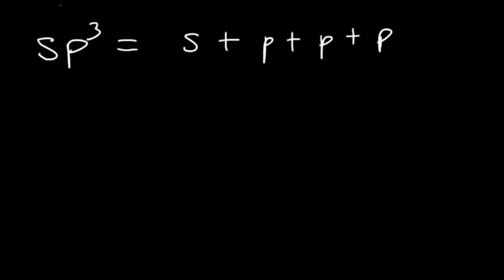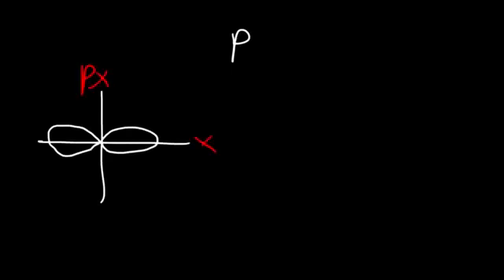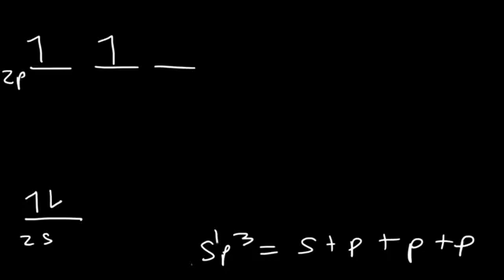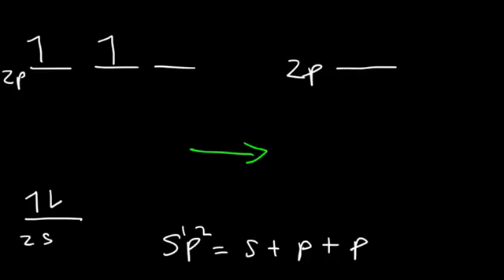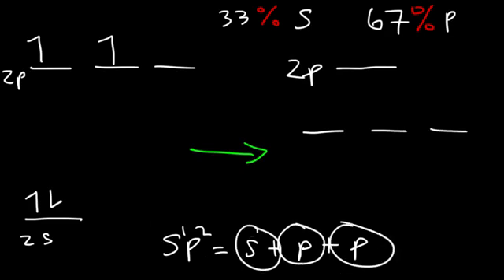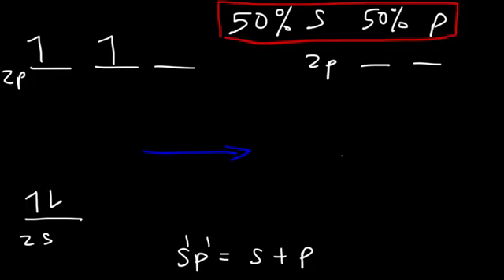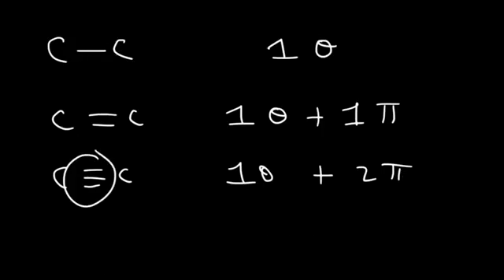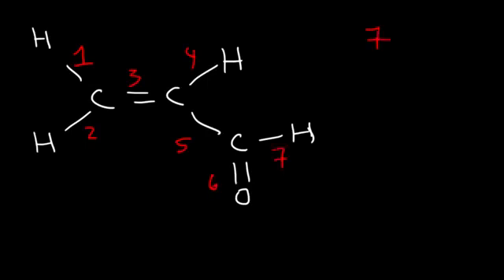chemical bonding and hybridization(3)